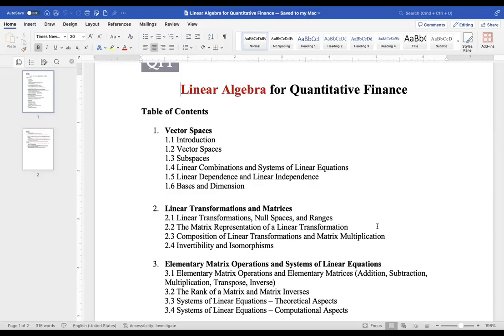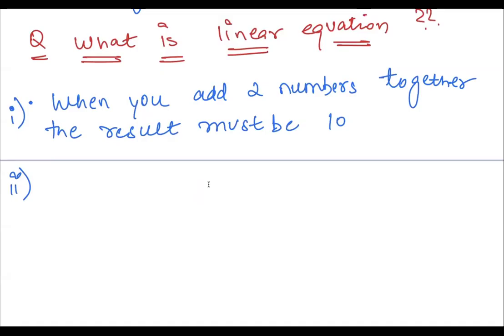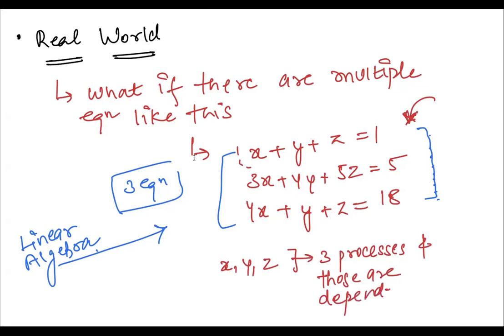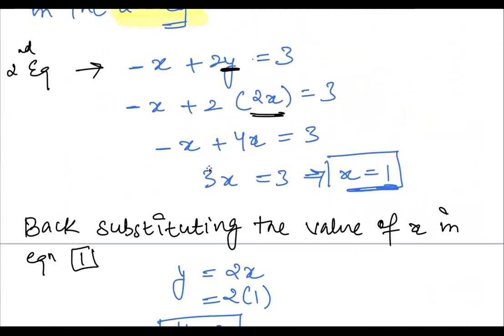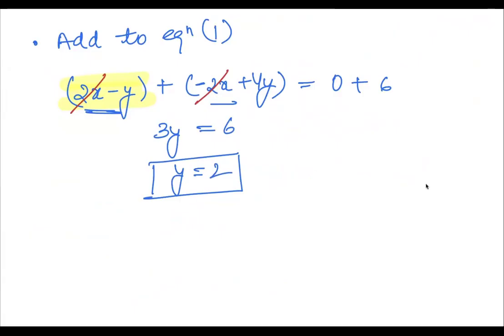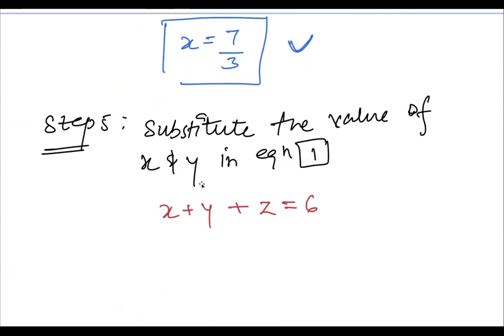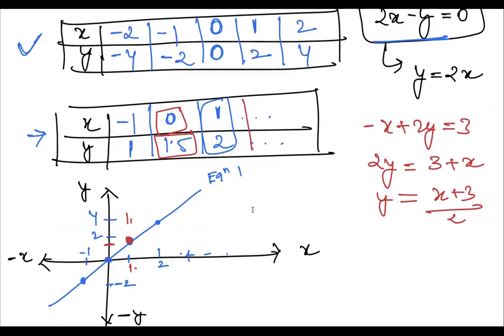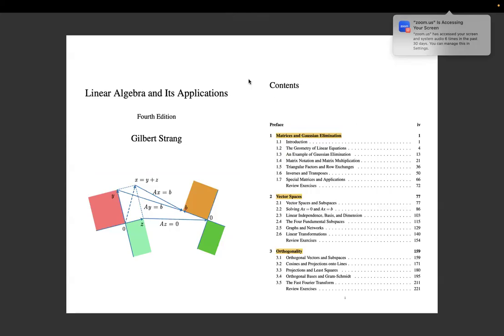Linear Algebra Bootcamp for Quantitative Finance (Introduction)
Linear Algebra Bootcamp for Quantitative Finance by Quant Finance Institute (QFI)